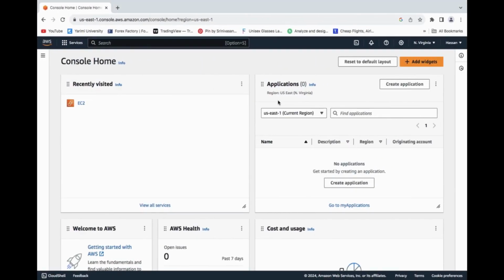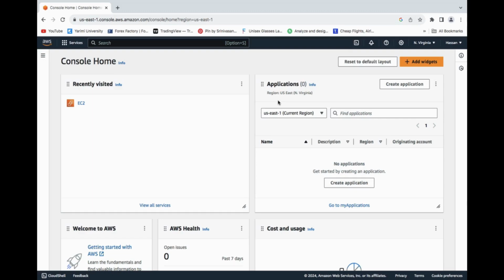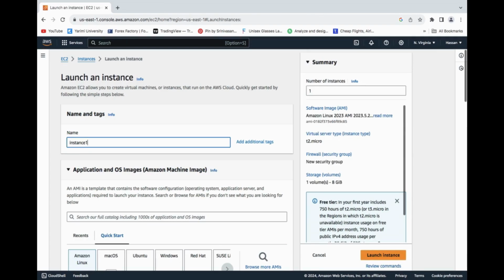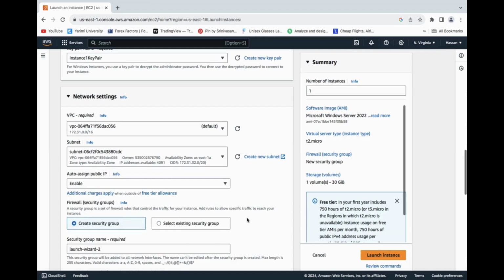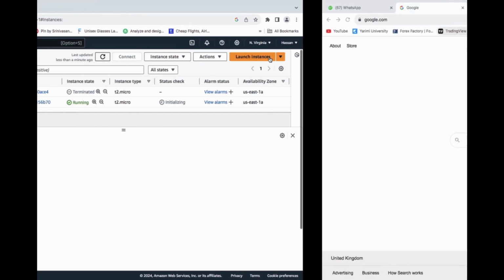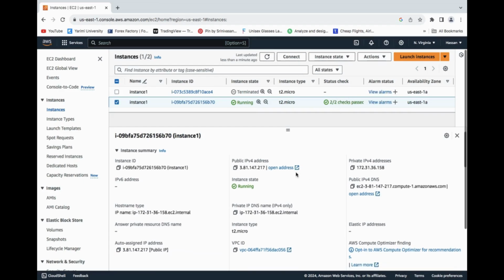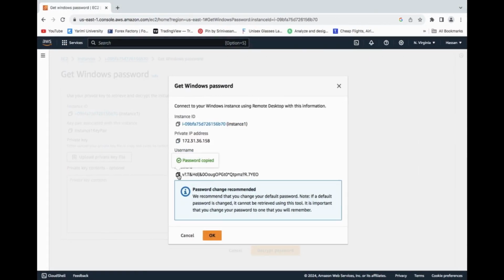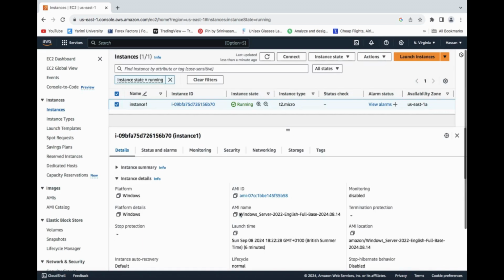EC2 Instance # | Ekascloud | English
This video series about ***  in English